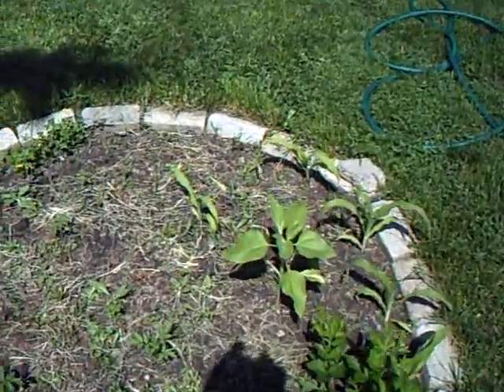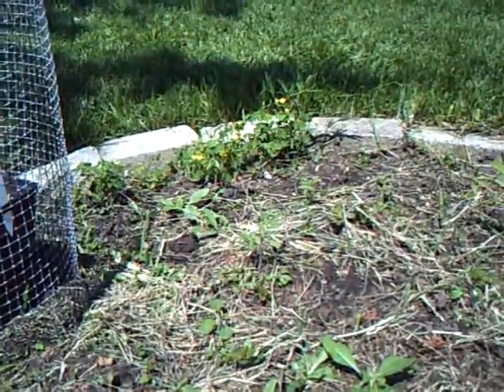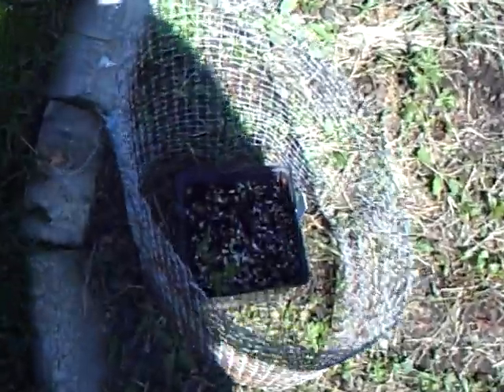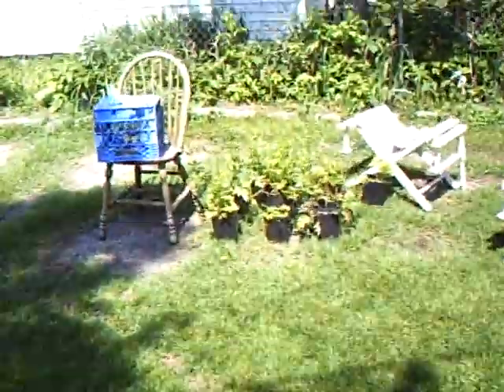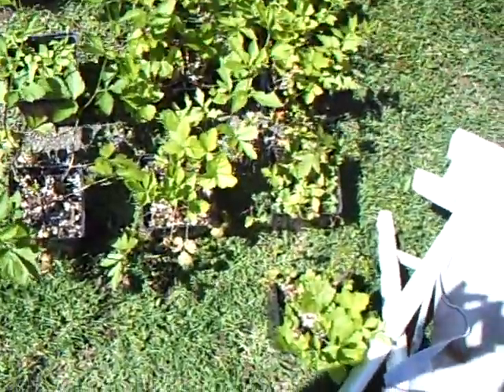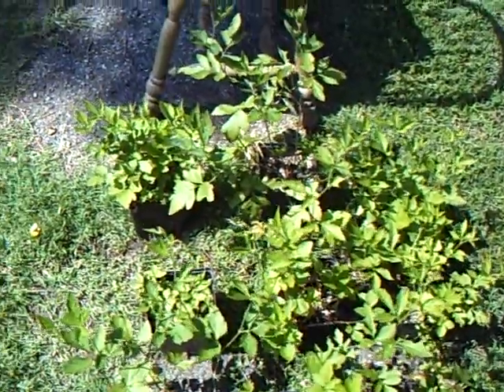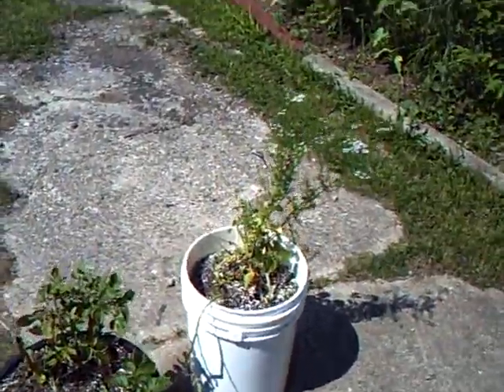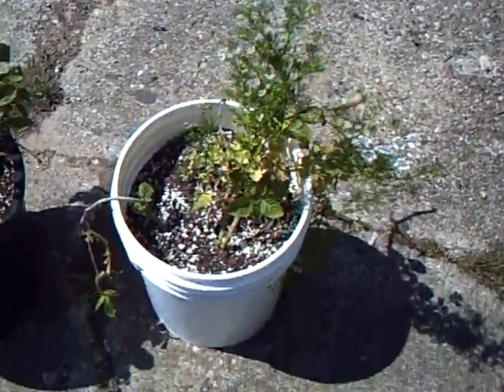Center circle and potted strawberries on Memorial day